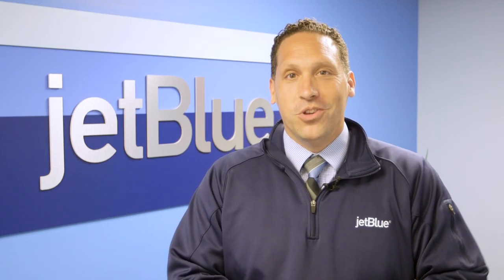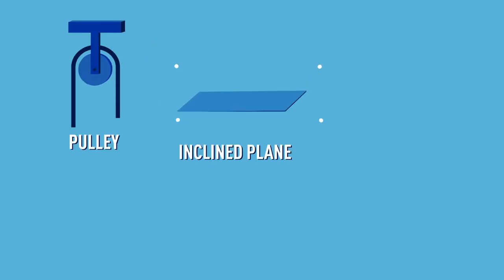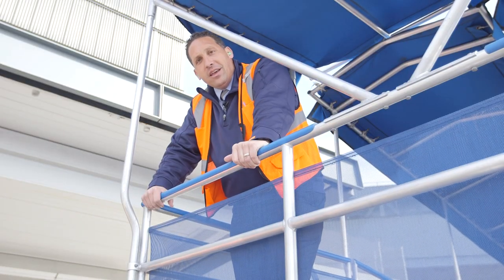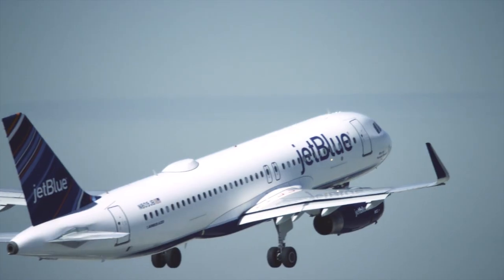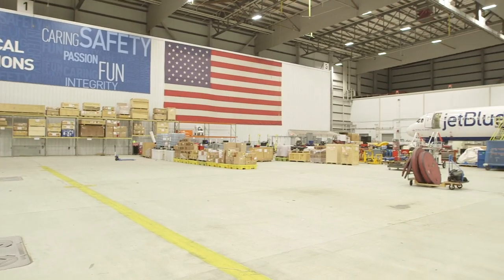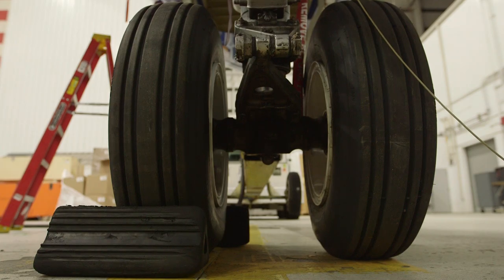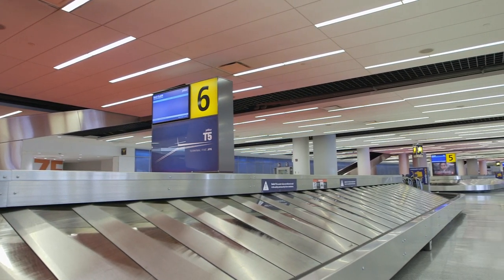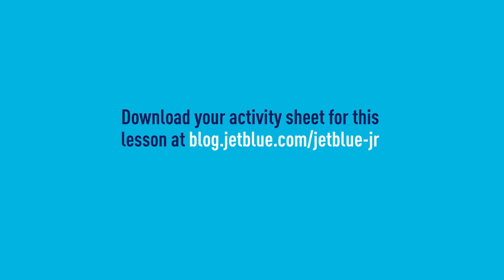JetBlue Jr. | Episode 4: Lean, Mean, Simple Machines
Airports are pretty simple—or at least the machines that help them run are. Join General Manager Anthony for a lesson in simple machines.

Elevate your know-how with a follow-up activity sheet (and check out more lessons)